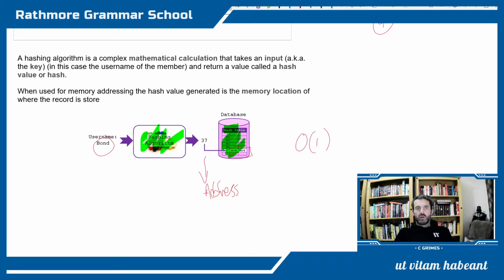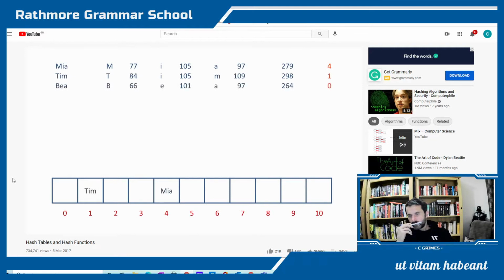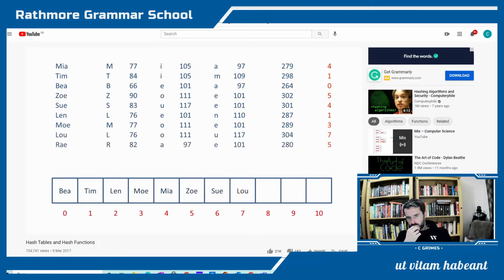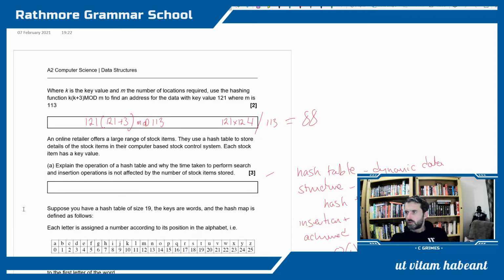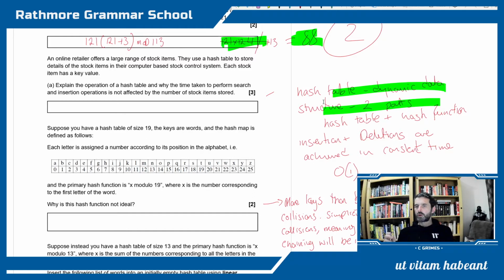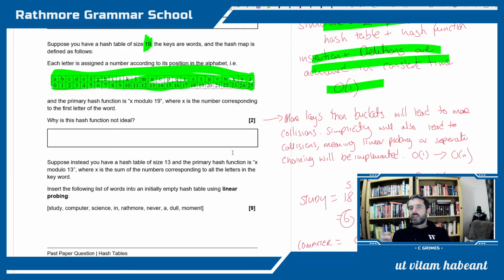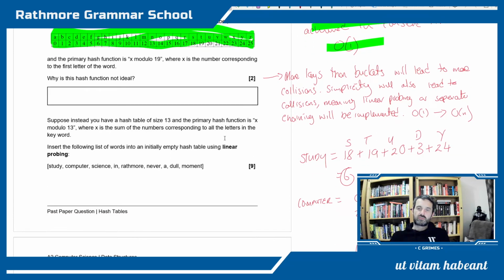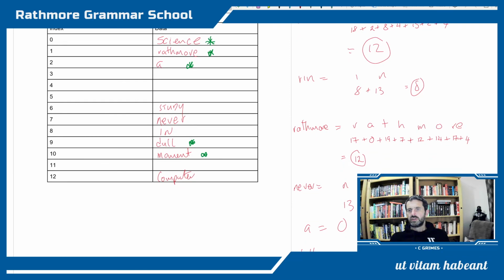Yr14 Week 5 Review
Hash tables & Homework answers